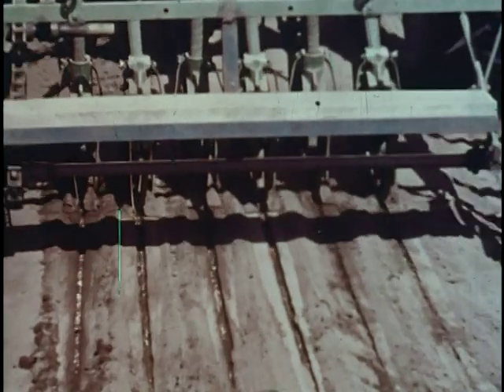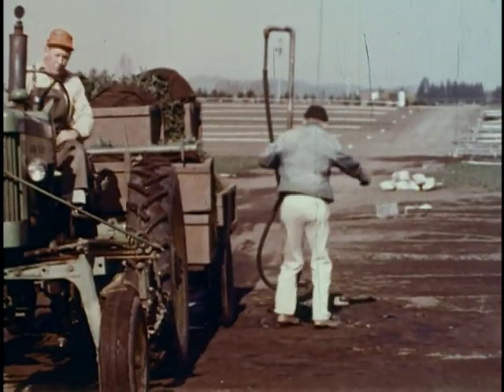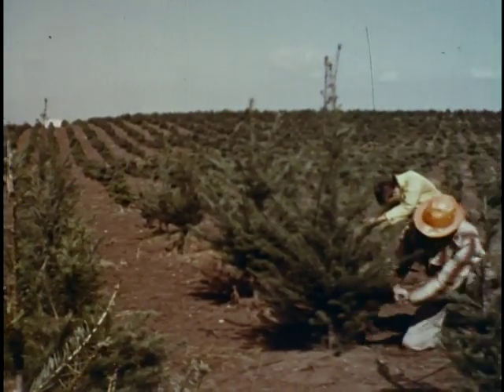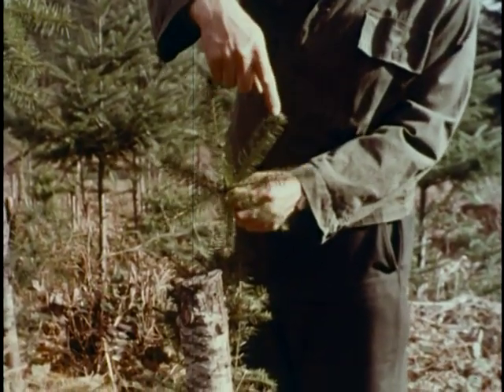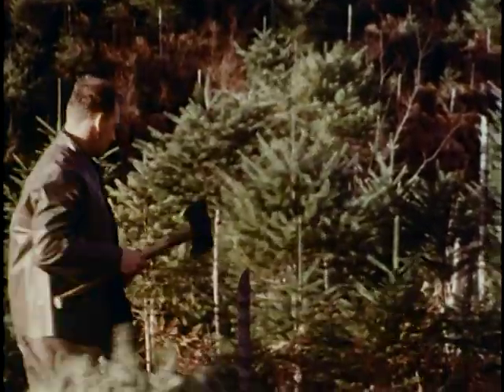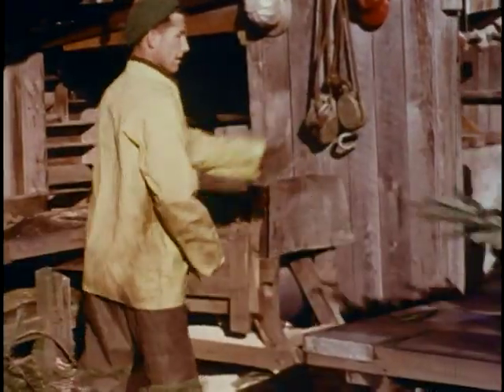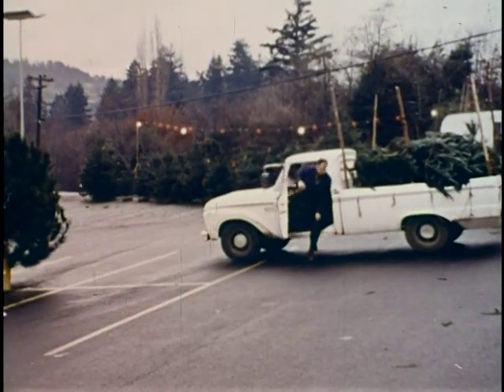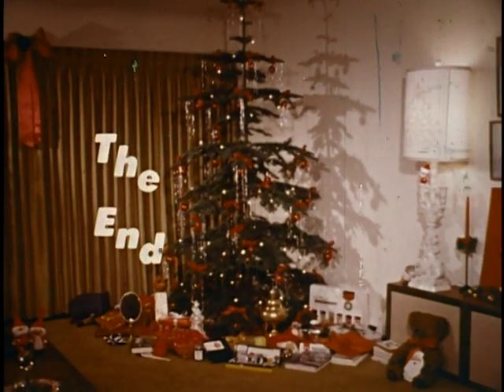Forest in a museum: Story of the Beaver National Forest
ARC Identifier 13555 / Local Identifier 95.257 - Department of Agriculture. Forest Service. Division of State and Private Forestry. Fire and Aviation Management Staff. (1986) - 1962 - Features the 1.25-acre "Beaver National Forest" exposition at Ghost Ranch Museum in New Mexico.  Tells the story of multiple-use through small-scale models of animals, people, a fire tower, and real trees, grass and water. Living animals and birds on exhibit at the museum are shown. - Copied by Thomas Gideon